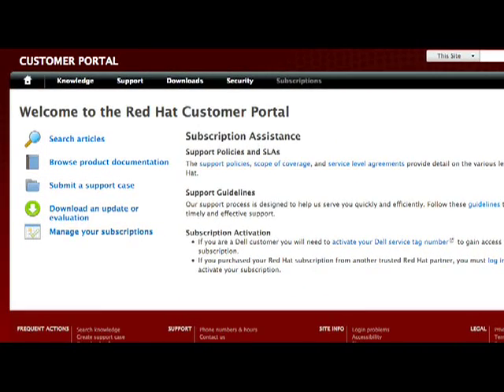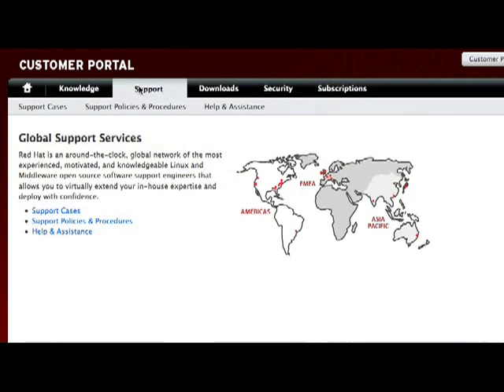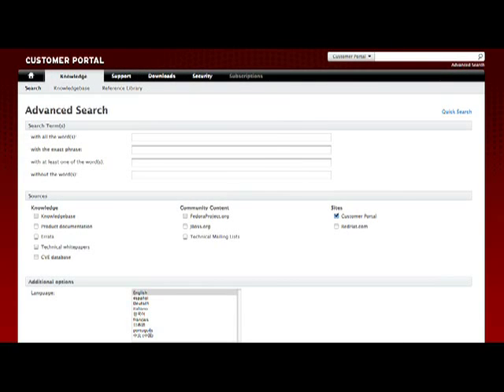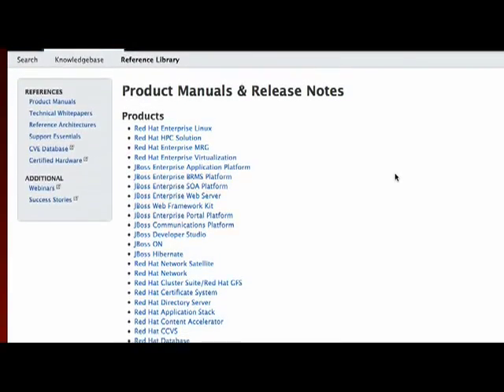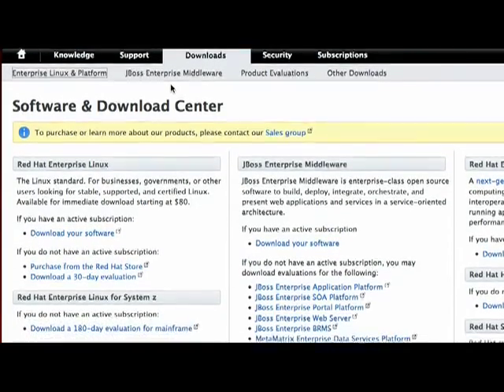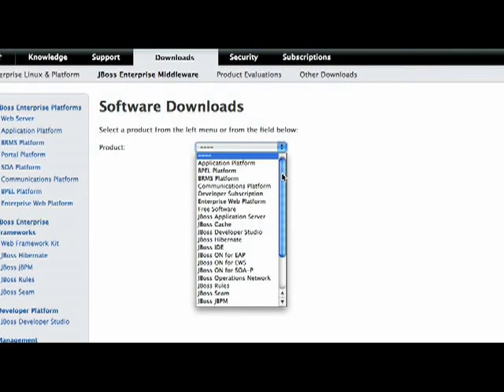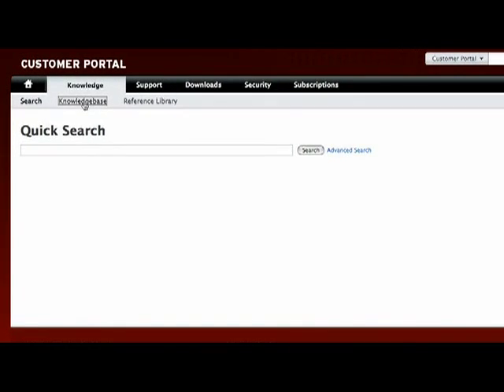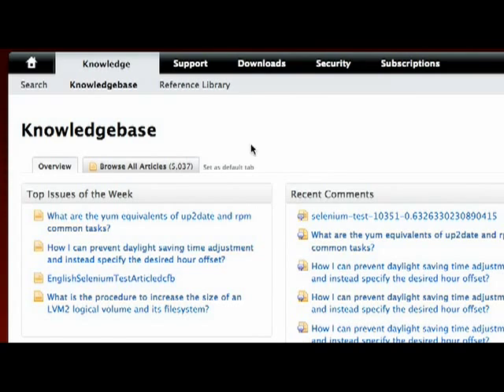Red Hat Customer Portal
Marco Bill-Peter, vice president of Global Support Services at Red Hat, discusses the benefits and features of the newly launched Customer Portal.

Bill-Peter shows the system's useful knowledgebase, powerful search, and discusses the methodologies and practices used behind the scenes by Red Hat expert support staff.